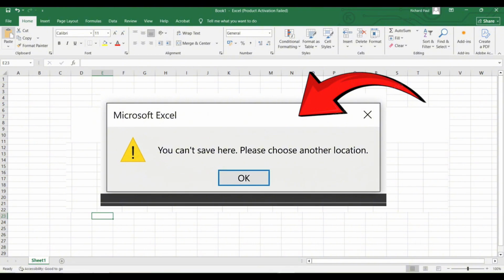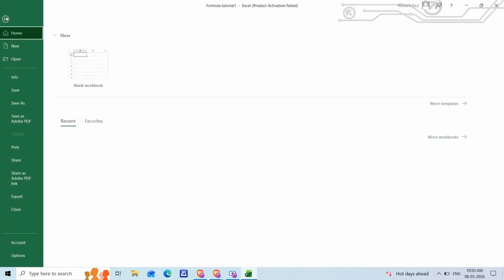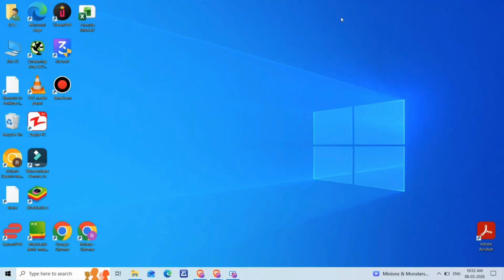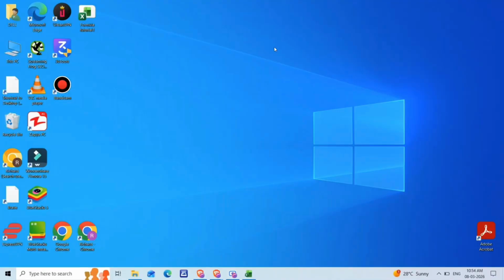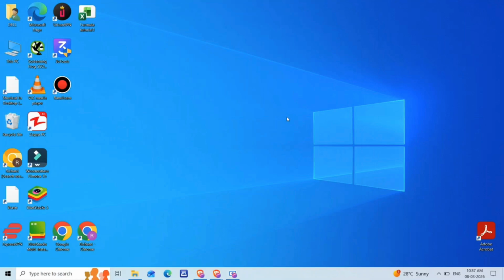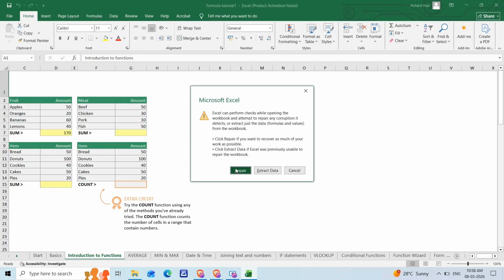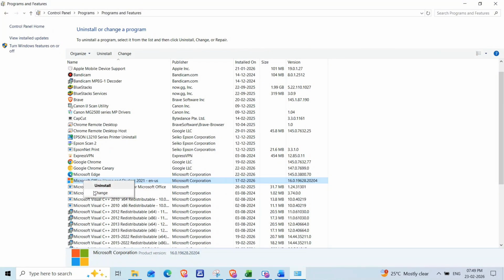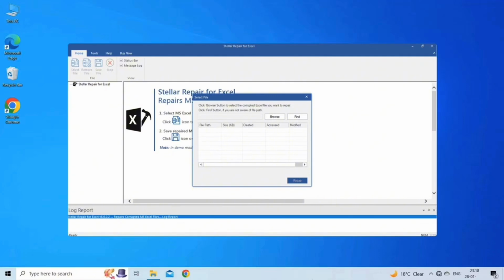Microsoft Excel "You Can't Save Here. Please Choose Another Location" Solved | Excel Tech & Tricks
Follow the step-by-step guide in this video tutorial to fix the Microsoft Excel you can't save here please choose another location error and start saving your files without any interruptions. This tutorial is perfect for beginners and advanced users who want a quick and reliable solution.

Key Moments in Video:

0:00 Intro
0:32 Solution 1: Change the File Saving Location
1:17 Solution 2: Enable and Disable Add-ins in Safe Mode
2:01 Solution 3: Update the Excel App
2:32 Solution 4: Use Open and Repair Tool
3:15 Solution 5: Repair MS Office
4:05 Solution 6: Use the Excel Repair Tool